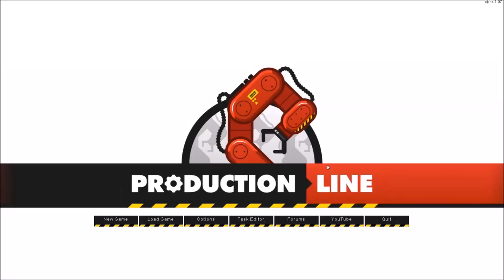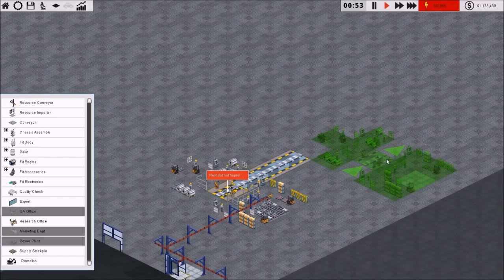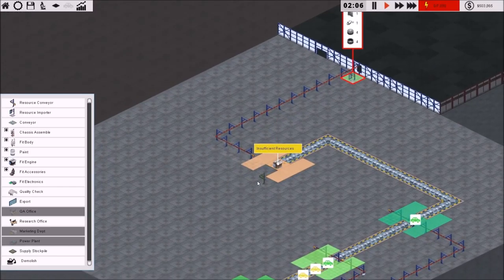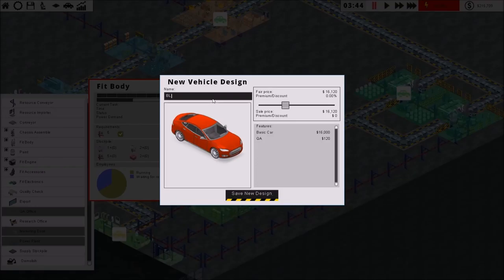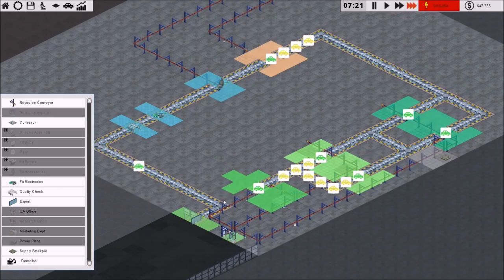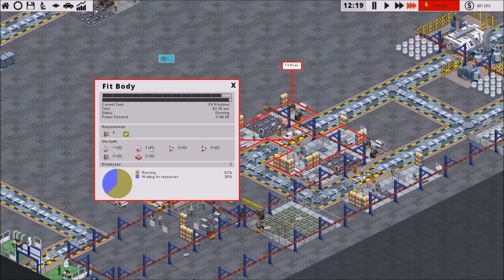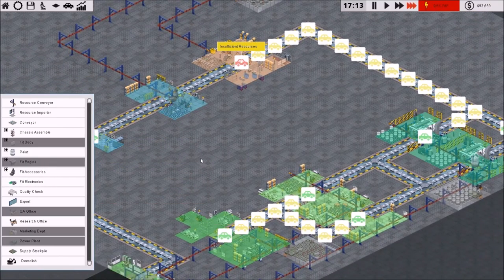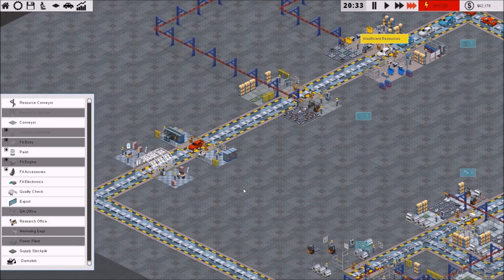Production Line Ep.1 - Getting Started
Hey guys welcome to my new series Production Line, where we are going to take a good long look at this new game that has recently hit alpha. You can expect a full series to emerge from this game.

goo.gl/Rzviyncontent_copyCopy short URL